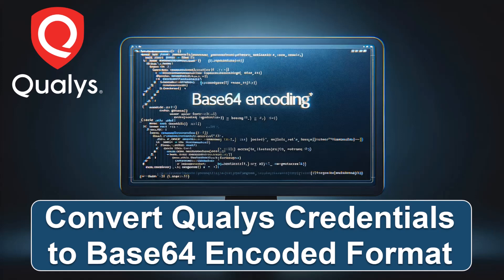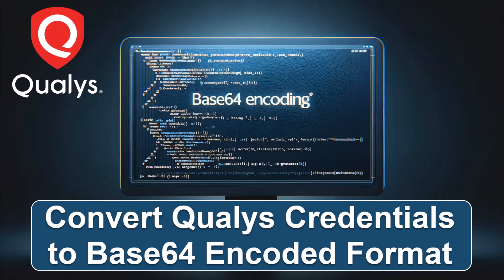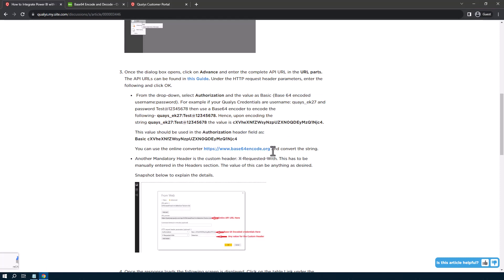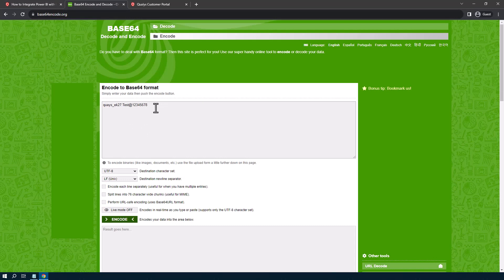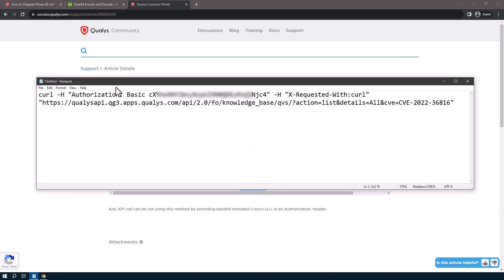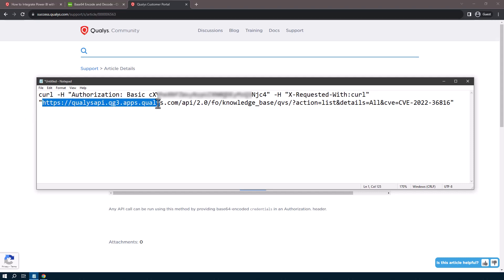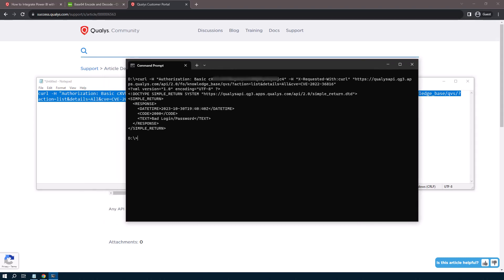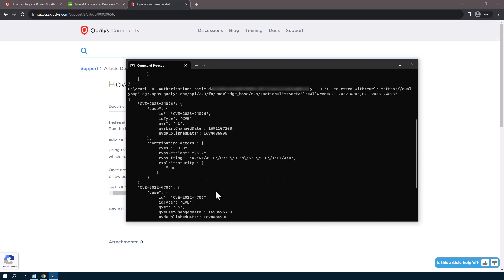Convert Qualys Credentials to Base64 Encoded Format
When you want to run API calls to your Qualys account you need to have them formatted in Base64 format. While there is documentation on that process, it's not always clear exactly how to do that. So in this video I want to help clear some of that confusion by performing a step-by-step of the credential conversion process and putting the credentials into a couple of use case scenarios when doing API calls via CLI.  If you're working with Power BI, you can refer to other videos on this channel that include the use of Base64 encoded credentials.

0:00 - Intro
0:34 - Encoding credentials
2:25 - CLI use case example

My Lookup Tool for Qualys QID or CVE - Displays Qualys QVS, EPSS, CVSS Base, CVSS Version and if on CISA KEV: